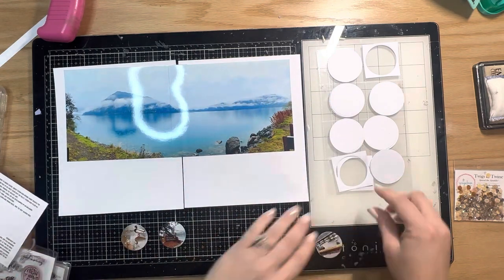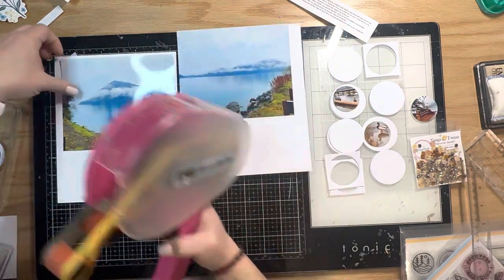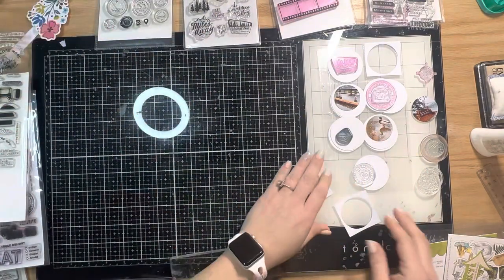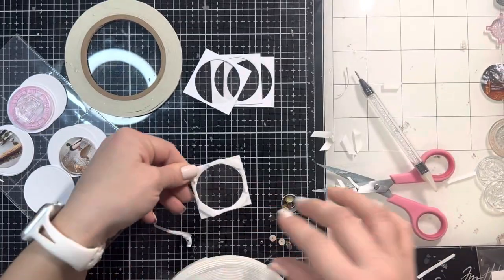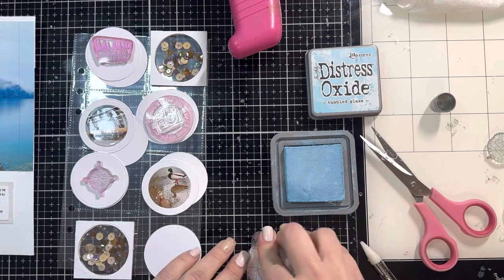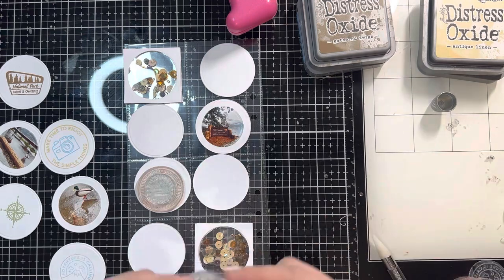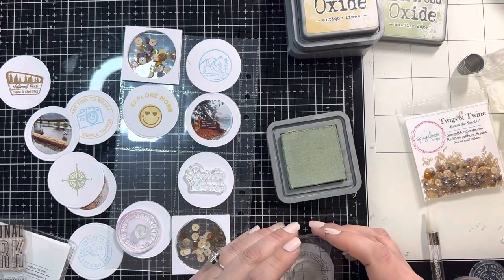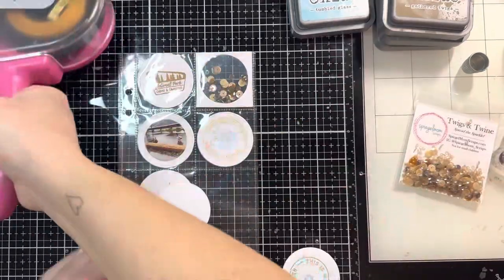Twigs & Twine pockets with SMS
Hey friends! I have this fun 6x8 travel spread today @spiegelmom_scraps4813 sequins!
I've used Twigs & Twine - a lovely mix for those nature photos!